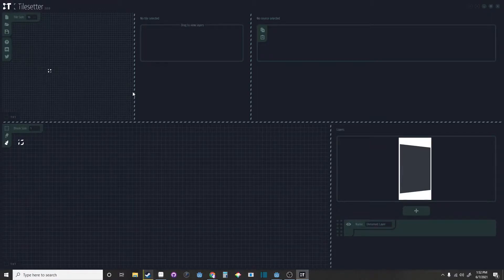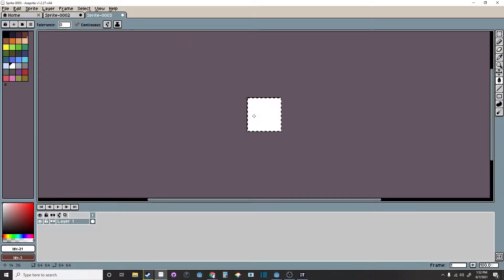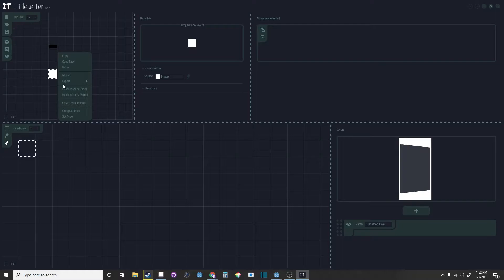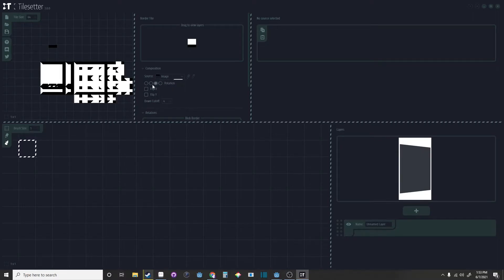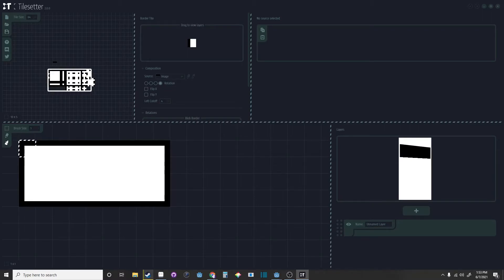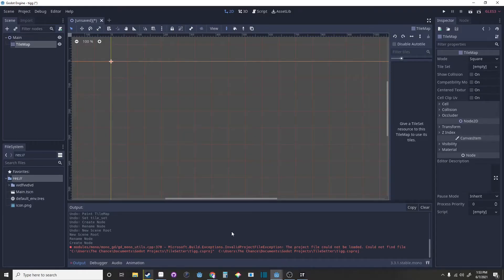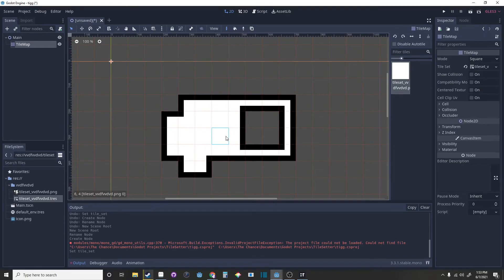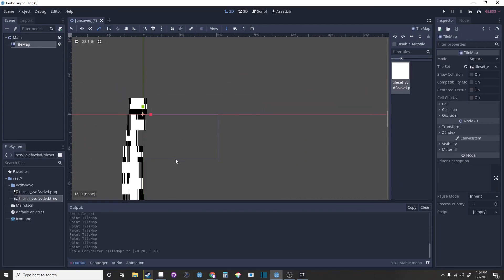Exporting Tilesetter Into Godot In 2 Minutes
Just a little tutorial about how to export a tile set from Tilesetter to Godot.